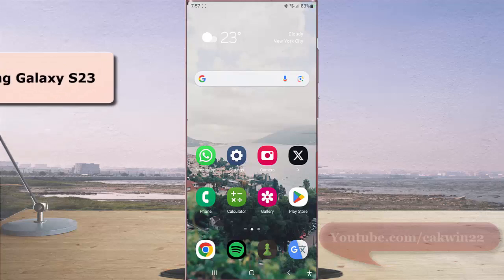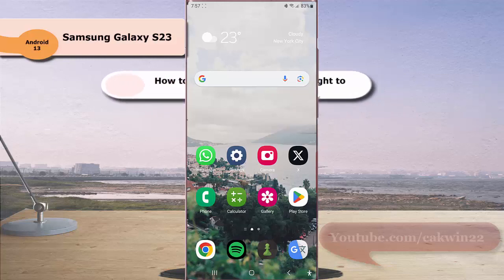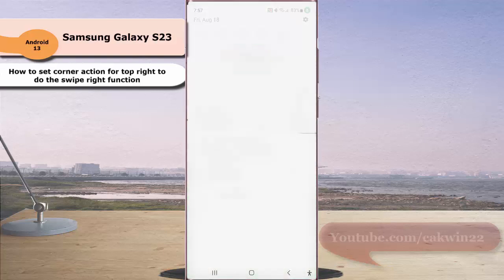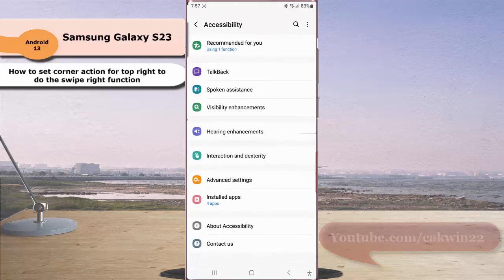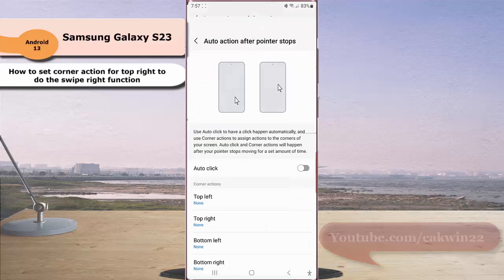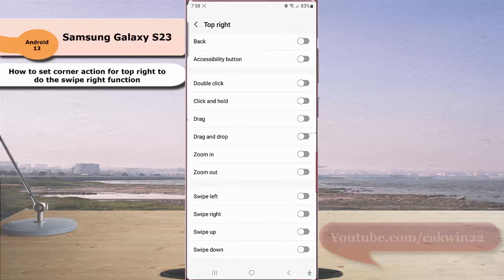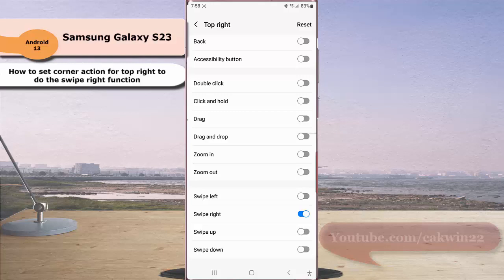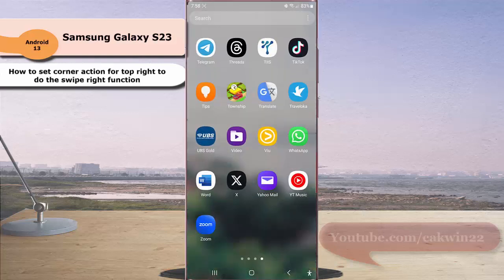Samsung Galaxy S23 Ultra : How to set corner action for top right to do the swipe right function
In this video, you will find the steps on how to set corner action for top right to do the swipe right function in Samsung Galaxy S23/S23+/S23 Ultra. To do so, you have to enable Swipe right option under Top right corner action menu. When that option is enabled, you can do a swipe right function by hovering and stopping your mouse pointer on the top right corner of the screen and then bring the pointer to area where you want the swipe right to happen. This video uses Samsung Galaxy S23 Ultra SM-S918B/DS International version runs with Android 13(Tiramisu)